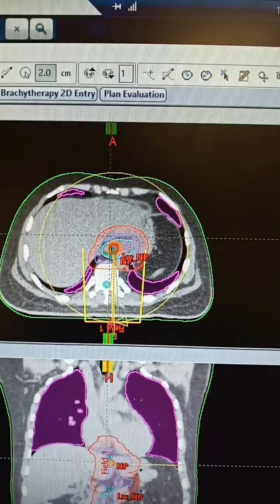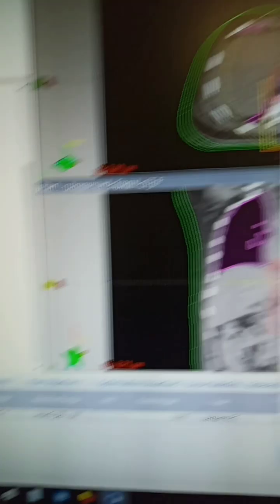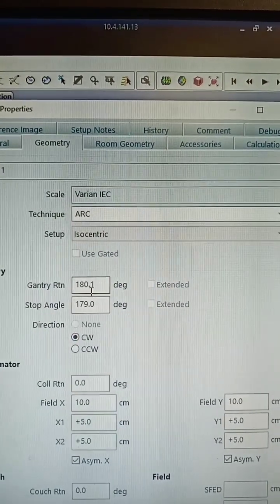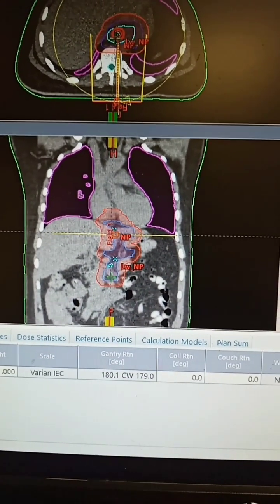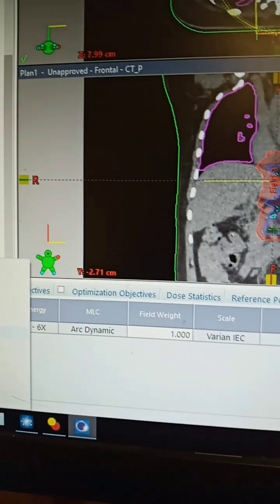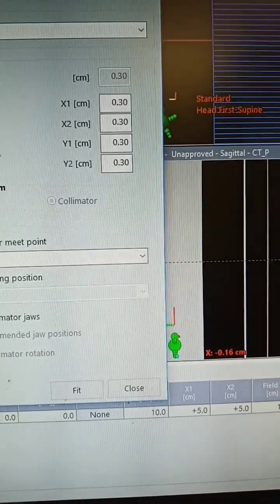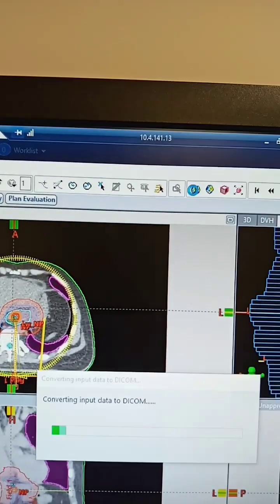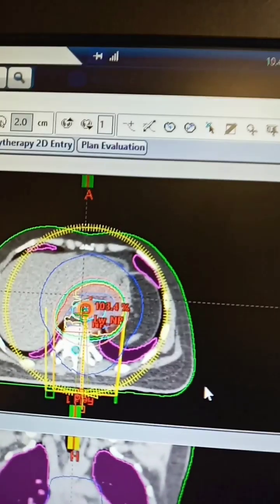Dose Conformal ARC Therapy DCAT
Detail video will be shared soon